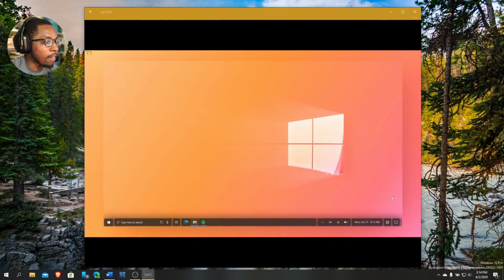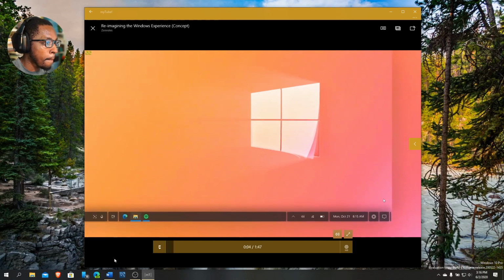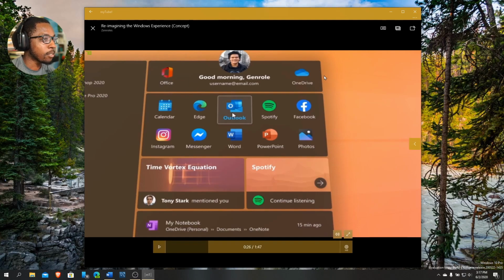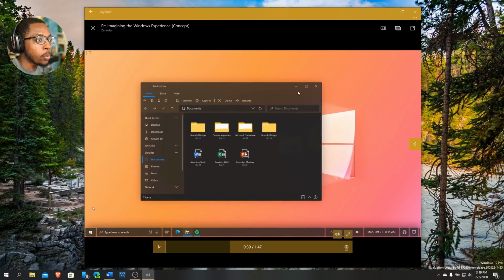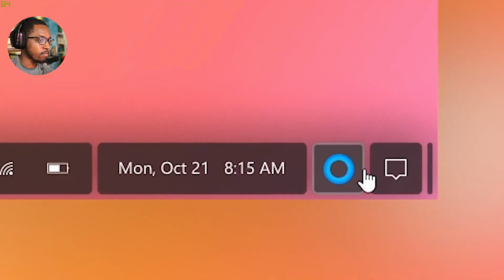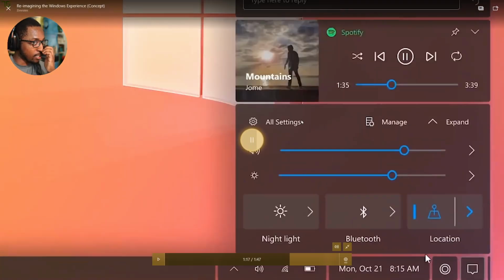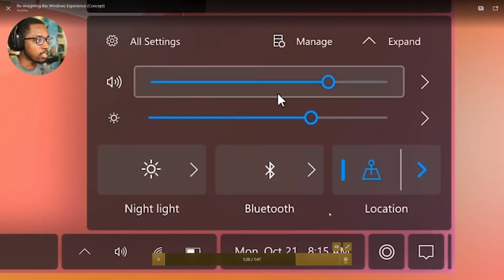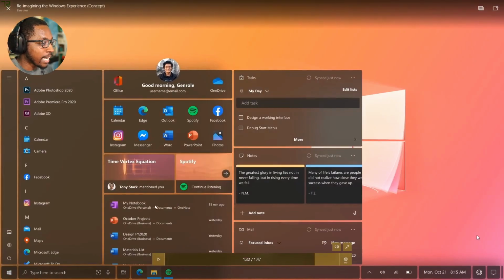Re-Imagined Fluent Windows Experience Critique | Windows 10 Concepts